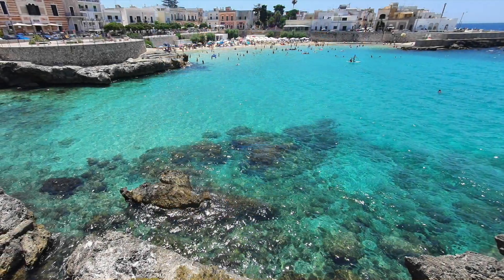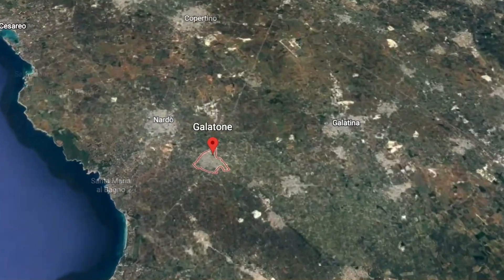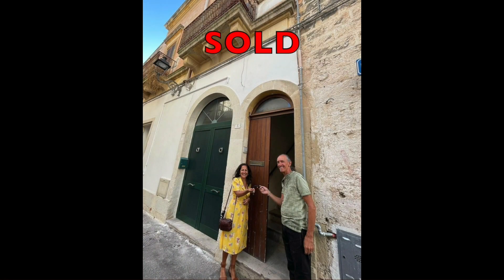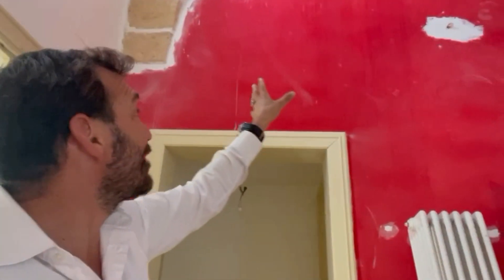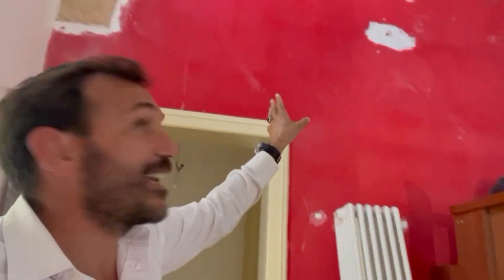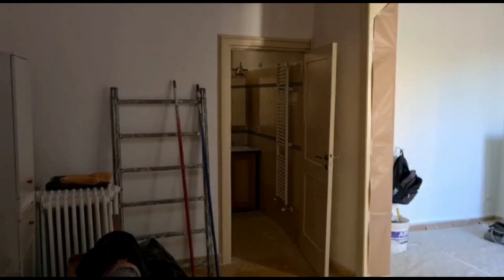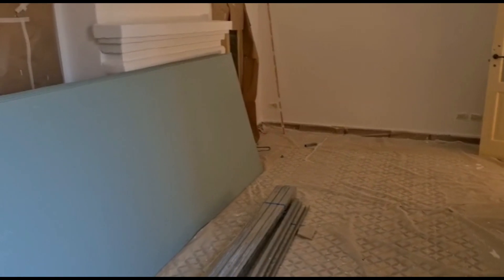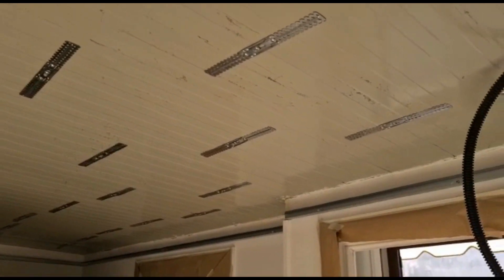Painting Works Progress- Episode 12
This is part 2 of our painting and other works going on in our Italian property. We also get a delivery to the property, check it out.